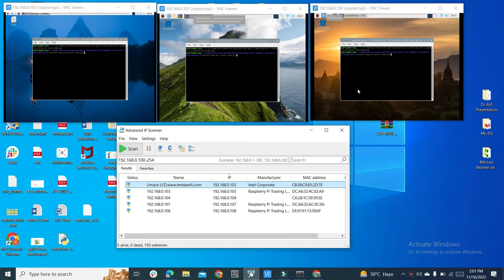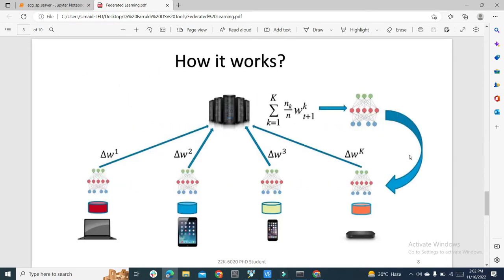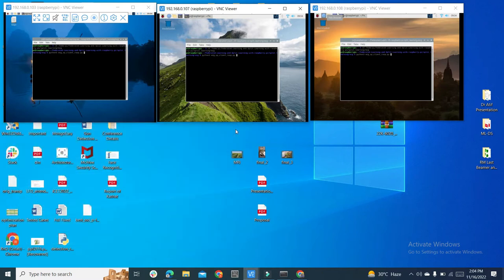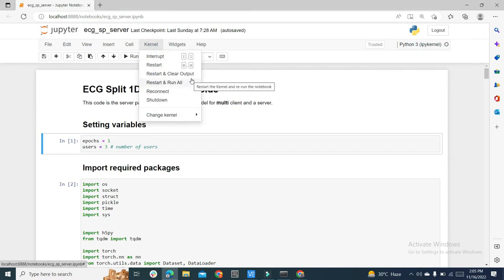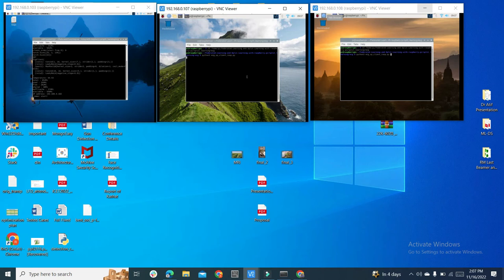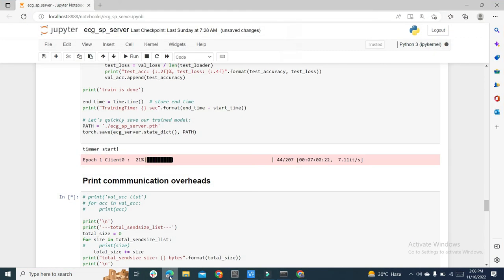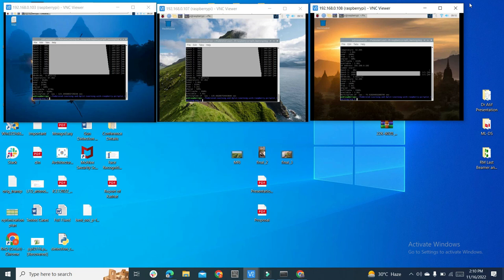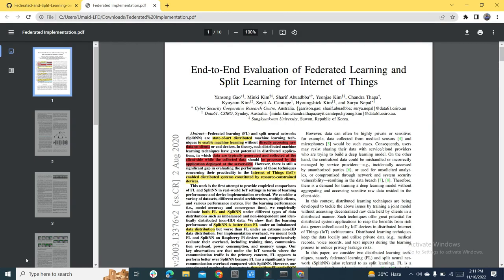Federated and Split Learning (Implementation)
This video is about implementation of concept of Federated Learning on Edge. Three Raspberry Pi's are used as clients and one local machine PC is used as server for global model updates. Individual models are trained on individual devices. The model updates are sent to the server with prevention of data breach and also introduction to security traits.

The code, presentation and Research paper are all available in the given link: